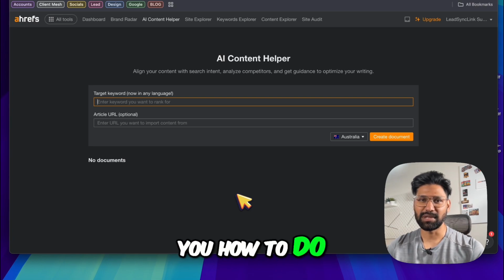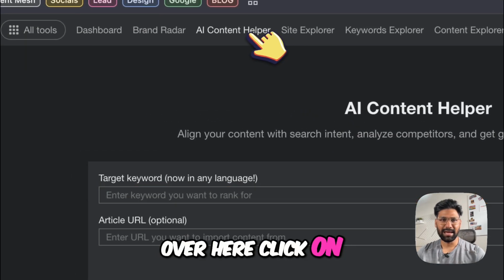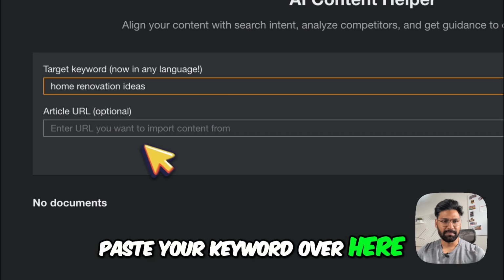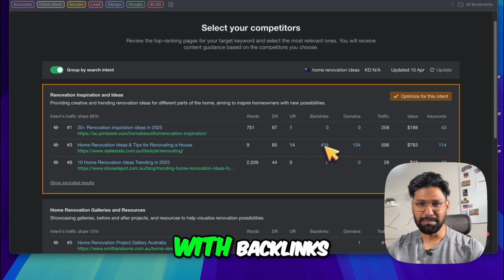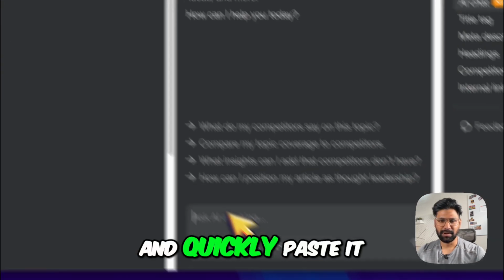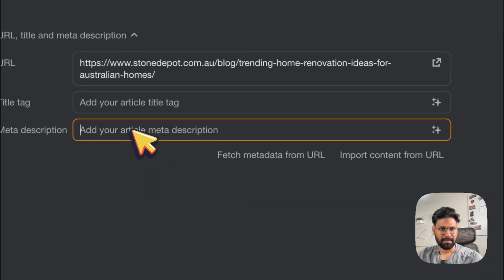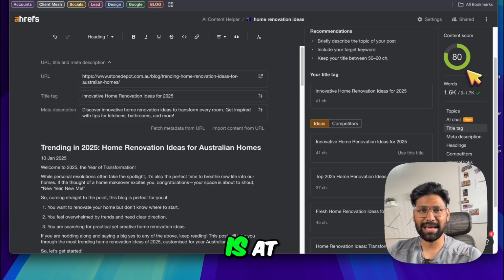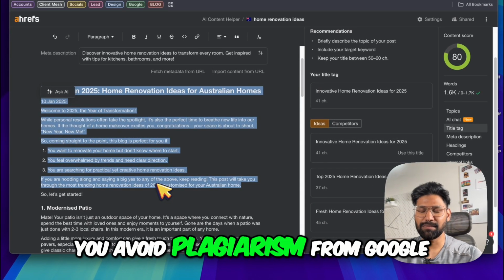🔥How to Legally Steal Viral Blog Ideas Using AI (AHREFS Hack!)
Unlock the secret to finding viral blog content — legally and ethically! In this video, we reveal how to use Ahrefs' AI Content Explorer to spy on top-performing content in your niche and repurpose it using AI (like ChatGPT) to create original, SEO-optimized blog posts.

No plagiarism. Just smart content strategy.
Perfect for digital marketers, bloggers, and content creators who want to rank higher on Google and stay ahead of the game.